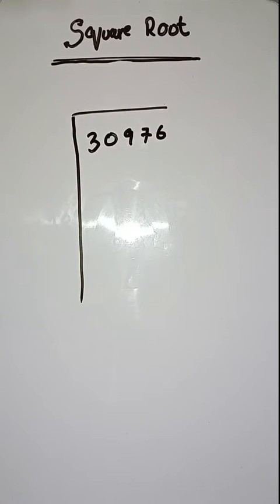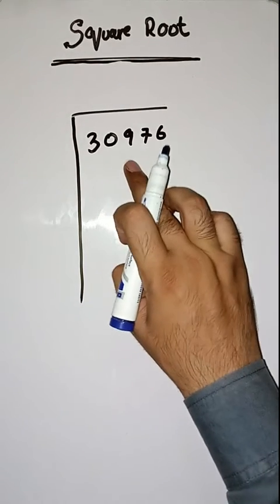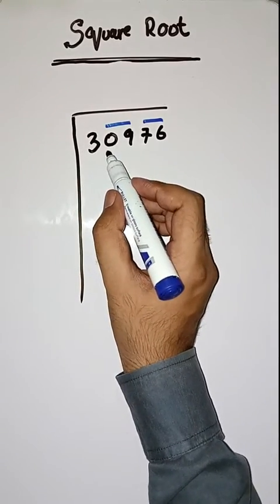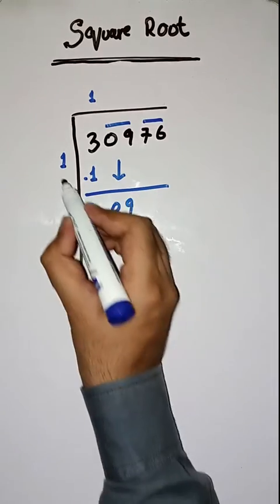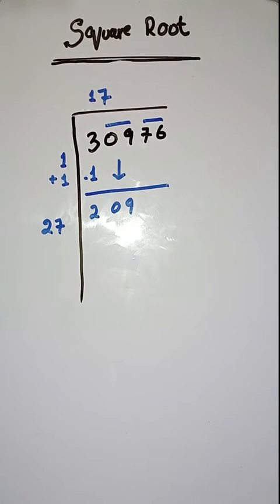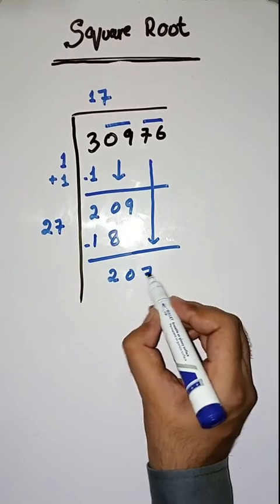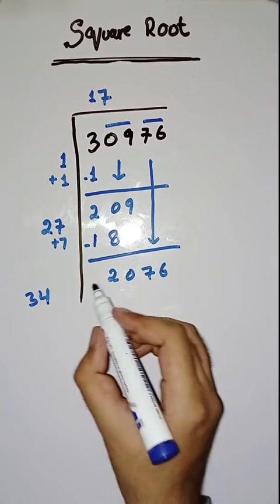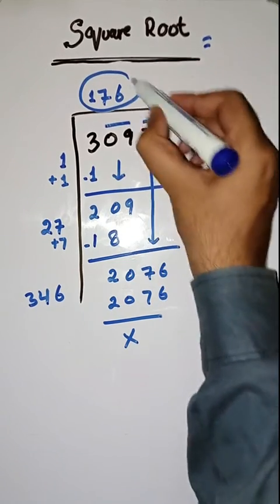Square Root | How to find square root | Square root of 30976